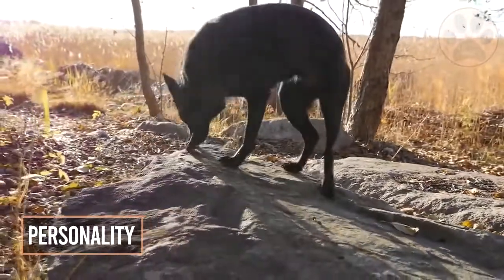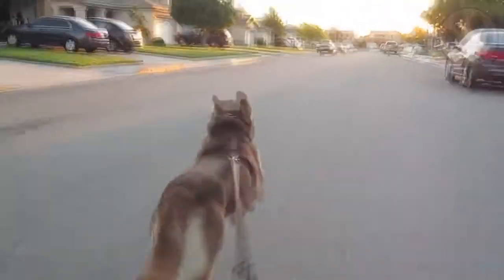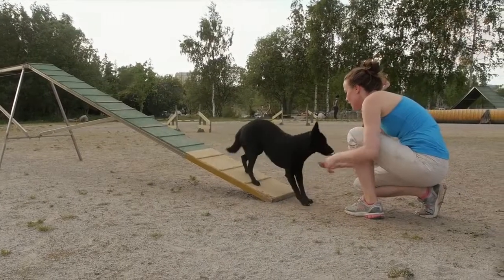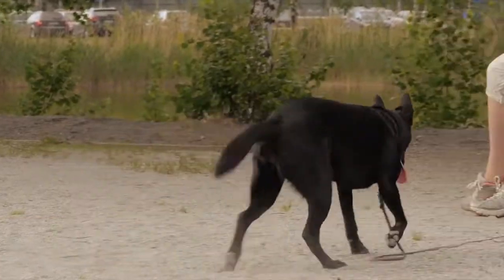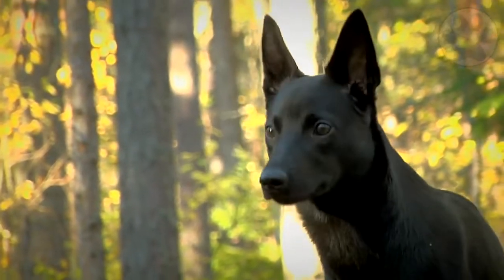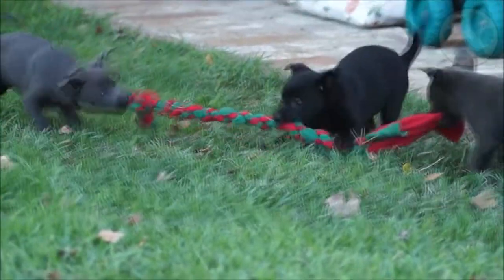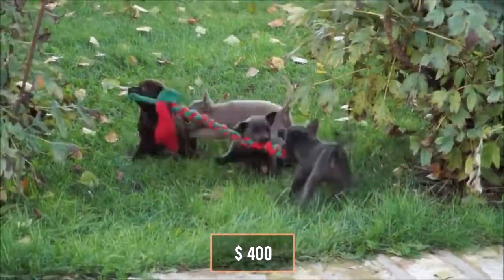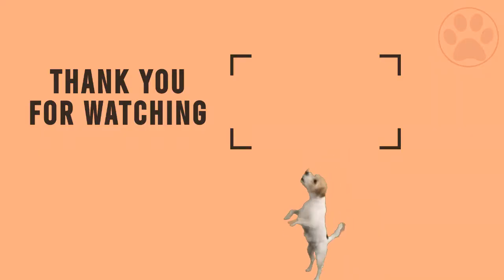Australian Kelpie Dog Breed Information